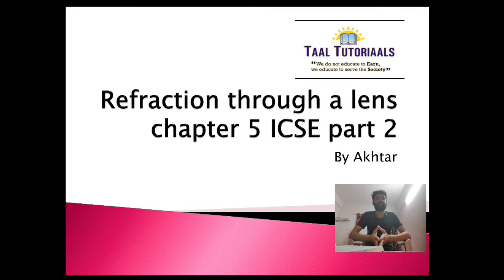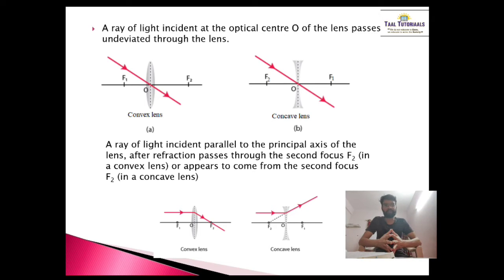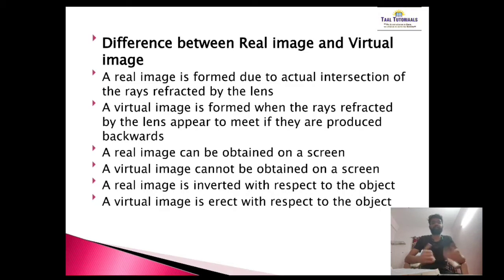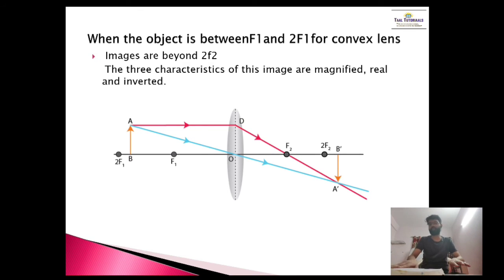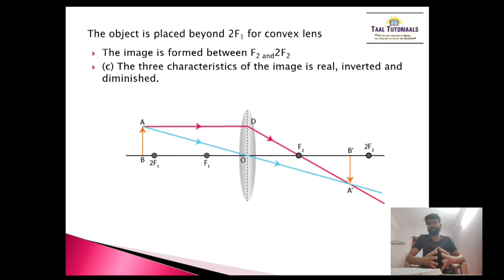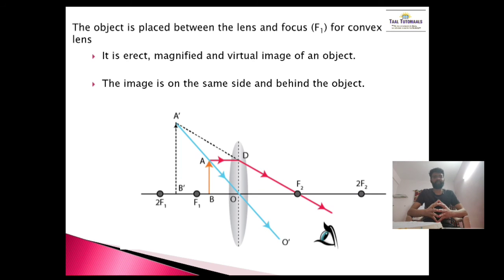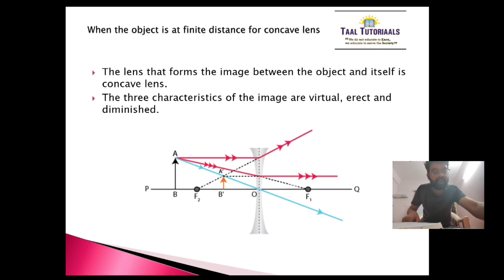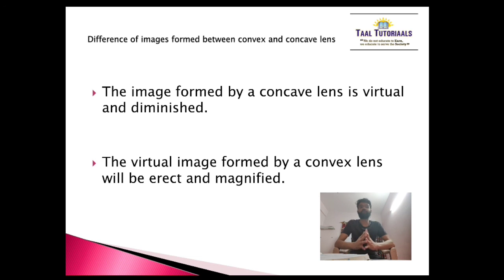Refraction Through A Lens Ch-5 ICSE Part 2